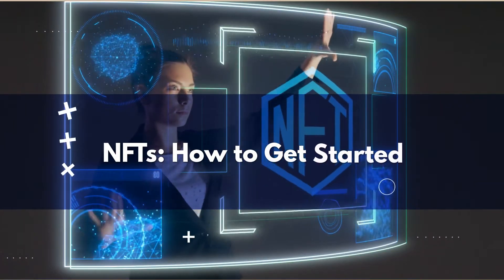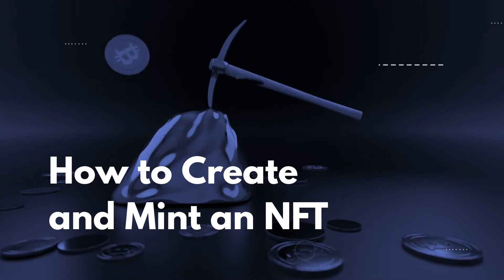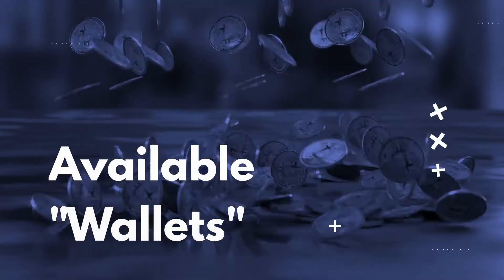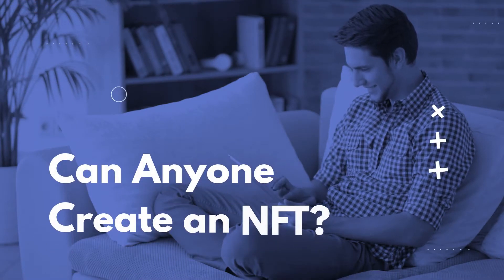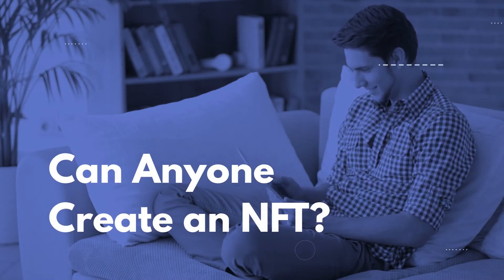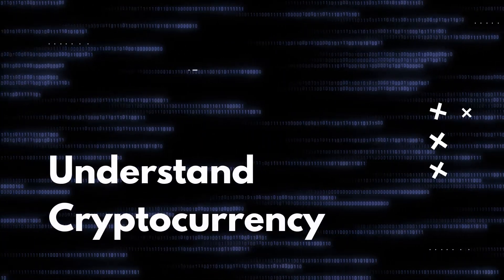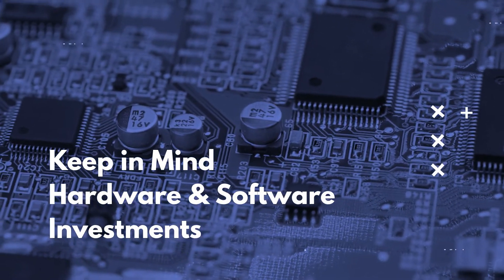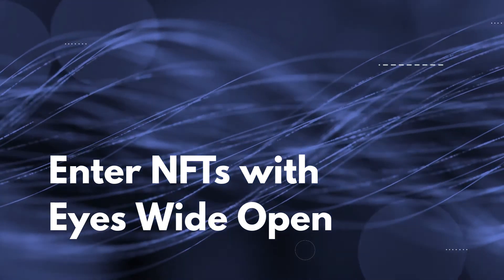NFTs: How to Get Started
How to Create and Mint an NFT

Issuing an NFT starts with deciding which blockchain to use. Ethereum has been the leading blockchain NFT issuance service, but there are a few others that have been gaining popularity this year.

Keep in mind that each blockchain has its own standards for NFTs. This could mean they each have their own wallet services or marketplace.

Tools like MetaMask, Coinbase Wallet, and Trust Wallet can help with the minting process and act as a wallet.

Next you would connect your “wallet” to any NFT-centric platform

Can Anyone create an NFT?

Anyone can technically create work worth minting and put it up for sale on an NFT marketplace, however, hidden fees is where complications can play a role. Many marketplaces charge a “gas” fee for each sale that is made. This is the price for how much energy is consumed throughout the transaction’s lifecycle.

Really researching which marketplaces would fit what you’re looking to do with NFTs and assessing the risk and cost is vital.

There’s also the learning curve of understanding the general jargon barrier, different cryptocurrencies, and the volatility or market of each cryptocurrency. Not to mention, the hardware necessary to consistently make digital art, for example, is no cheap investment either.

Enter NFTs with Eyes Wide Open

There are plenty of resources, from marketplaces and forums to online communities and seminars, and it’s extremely necessary to read up and learn so you’re not burned by the risks that can quickly add up.